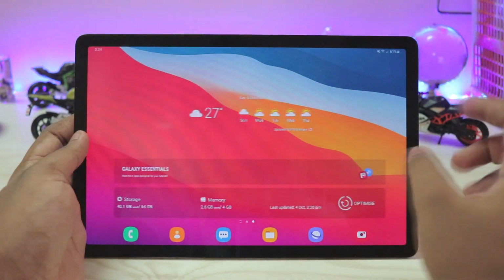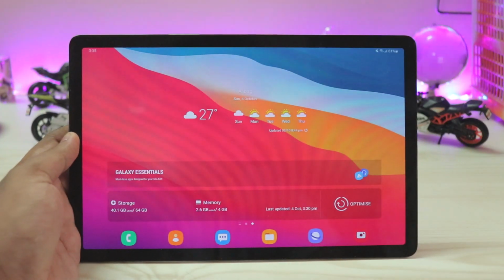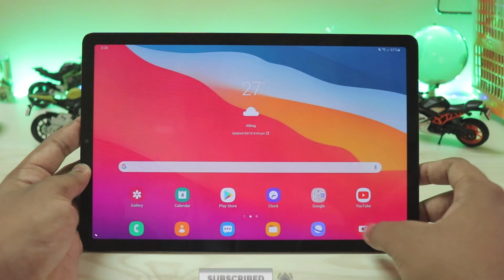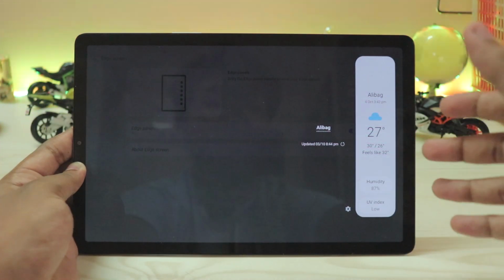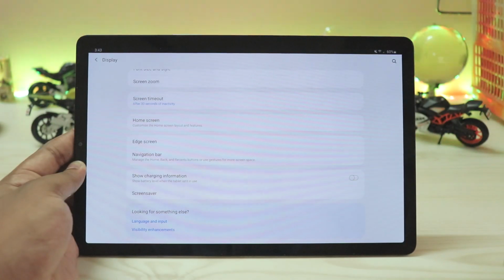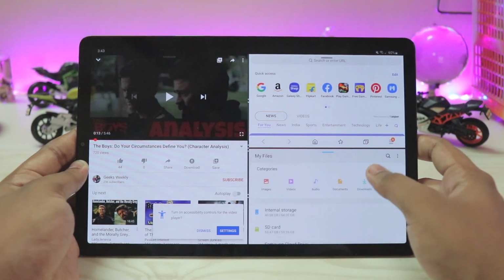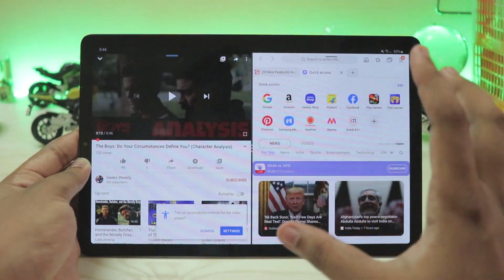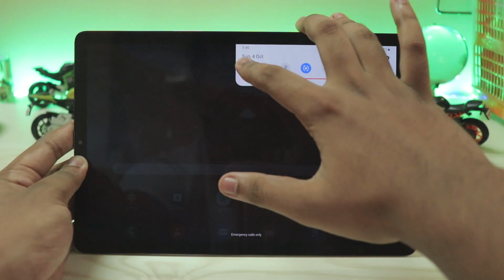Galaxy Tab S5e OneUI 2.5 Review | TAB S7 FEATURES!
This was my Galaxy Tab S5e OneUI 2.5 Review which includes new Edge Screen,wireless Dex,new Notes and much more from Tab S7 series